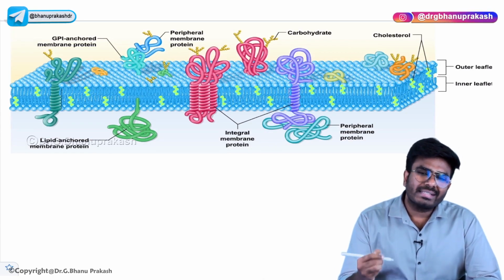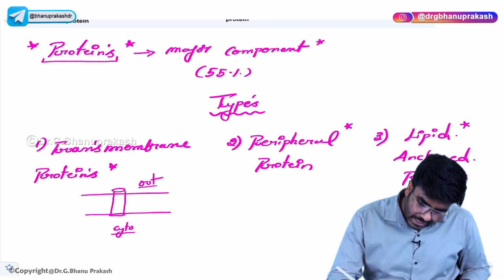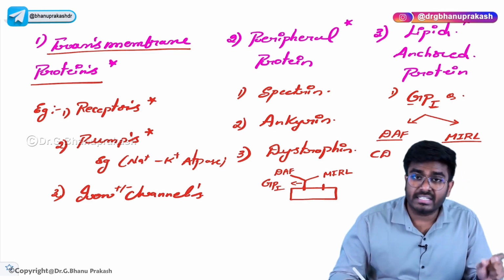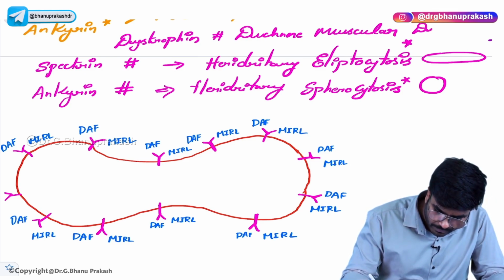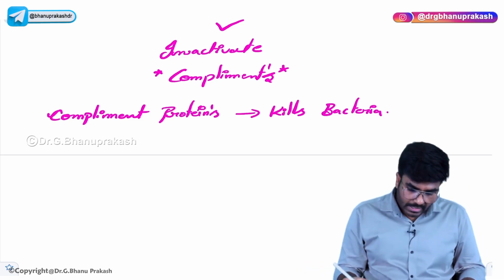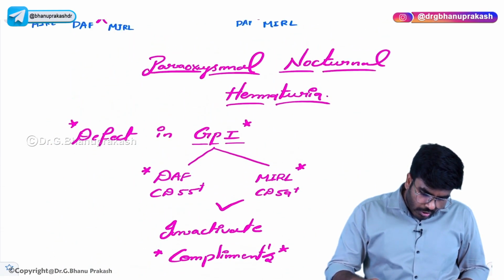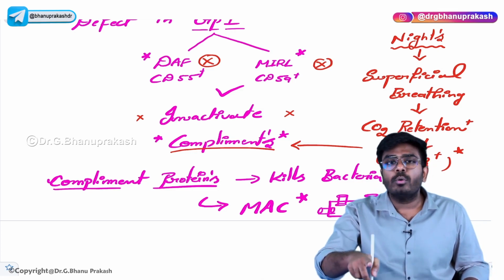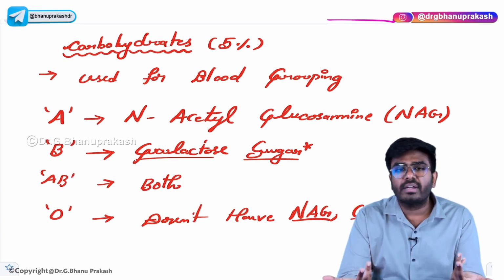Cell membrane Physiology: Part 2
The cell membrane, also known as the plasma membrane, is a thin, flexible barrier that encloses the cell, separating the interior of the cell from the outside environment. It is composed of a phospholipid bilayer, which has hydrophilic (water-loving) heads on the outer and inner surfaces and hydrophobic (water-fearing) tails in the interior of the membrane.

The cell membrane is selectively permeable, which means that it allows some substances to pass through while restricting the movement of others. This selective permeability is due to the presence of integral membrane proteins, such as channels, transporters, and receptors, that control the entry and exit of specific molecules.

The membrane potential, or the electrical potential difference across the cell membrane, is also an important aspect of cell membrane physiology. This potential is maintained by the active transport of ions, such as sodium and potassium, across the membrane by ion pumps. The movement of ions through ion channels also contributes to the membrane potential and is critical for cellular functions such as nerve impulse transmission and muscle contraction.

In addition to its role in regulating the transport of molecules and ions, the cell membrane is also involved in cell signaling and communication. Membrane receptors, such as G protein-coupled receptors and receptor tyrosine kinases, receive and transmit signals from the extracellular environment to the interior of the cell, initiating various cellular responses.

Overall, the cell membrane is a dynamic and complex structure that plays essential roles in maintaining cellular homeostasis and communication with the environment.